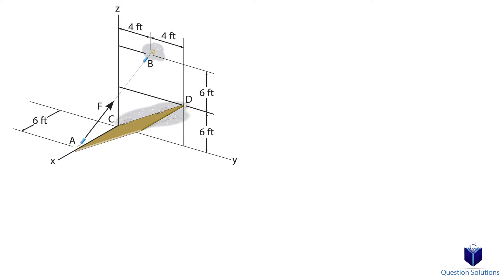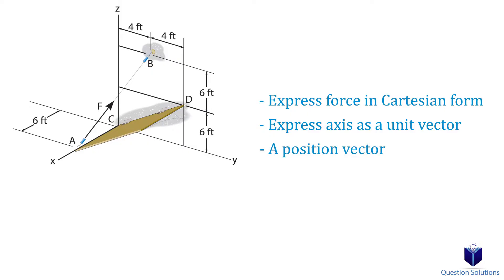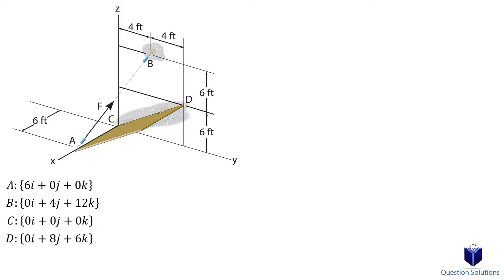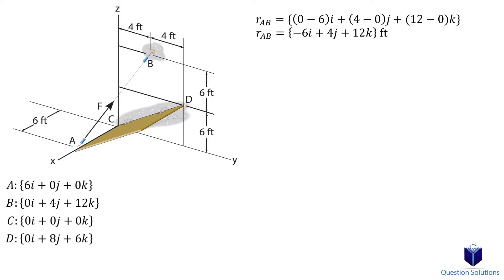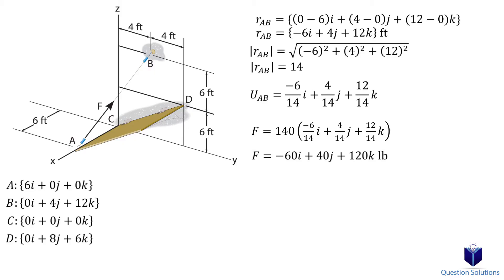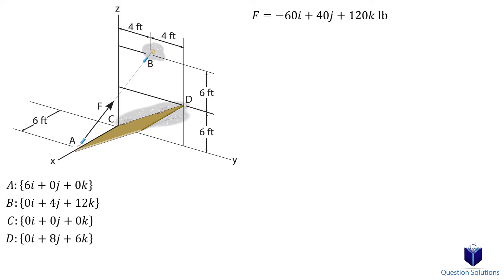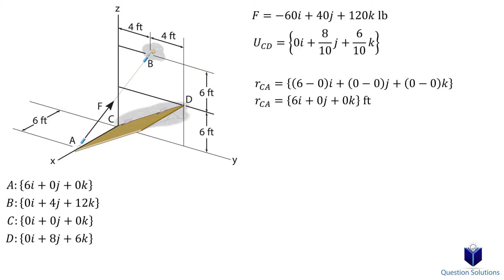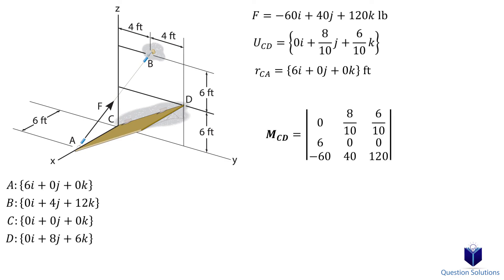If the tension in the cable is f=140 lb (solved step by step)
If the tension in the cable is f=140 lb determine the magnitude of the moment produced by this force about the hinged axis, CD, of the panel.

Book used: R. C. Hibbeler and K. B. Yap, Mechanics for engineers - statics. Singapore: Pearson Education, 2013.